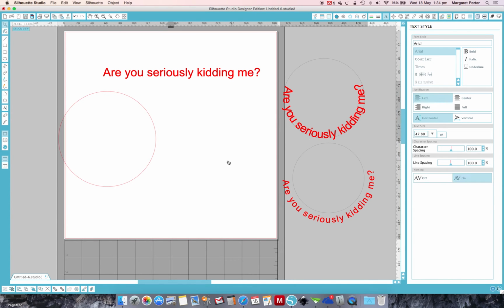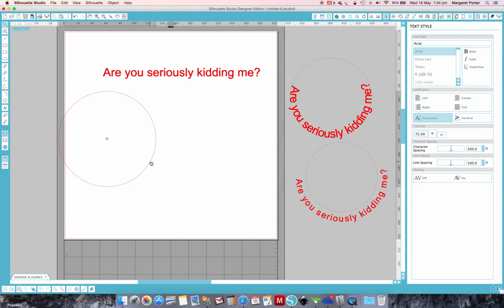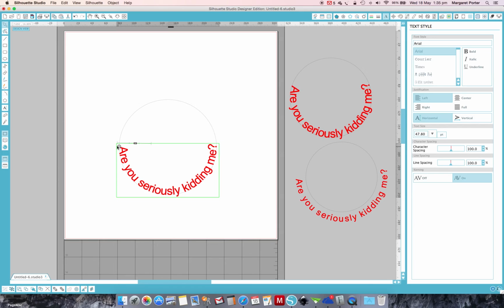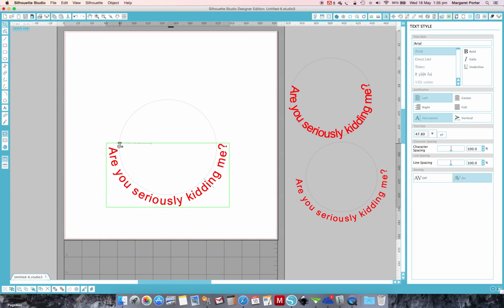Curve text around the outside of a circle using Silhouette Studio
How to curve text around a shape and keep the text upright, using Silhouette Studio software.